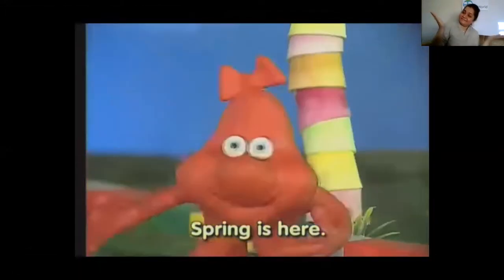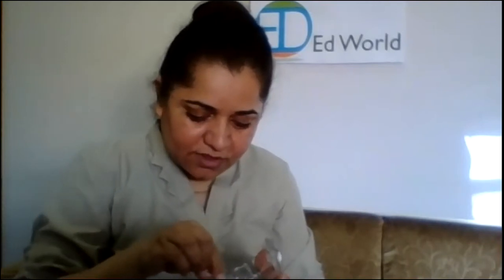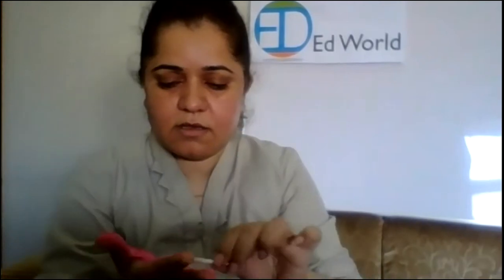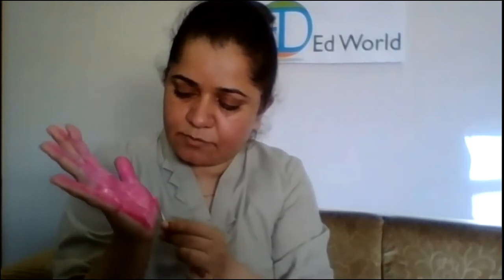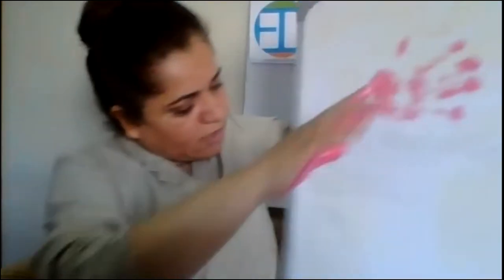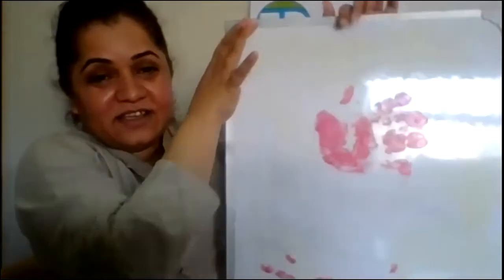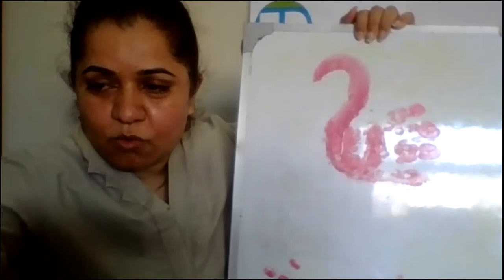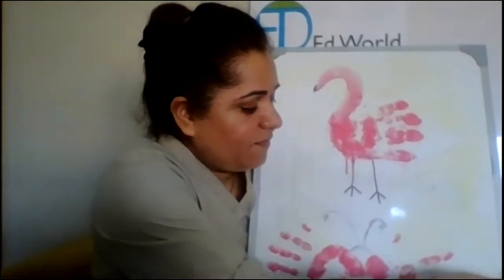Painting a Flamingo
Week 8 Day 1 - Early Years - Arts Lecture - Ed World